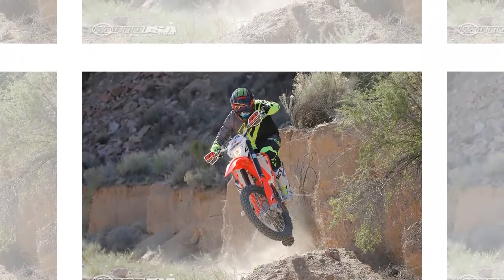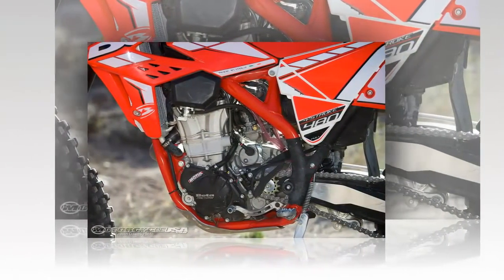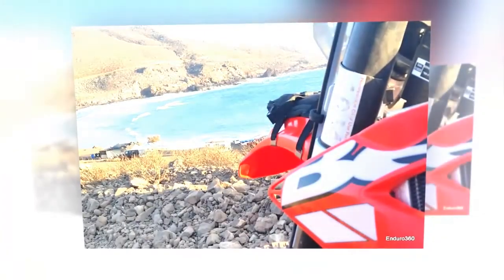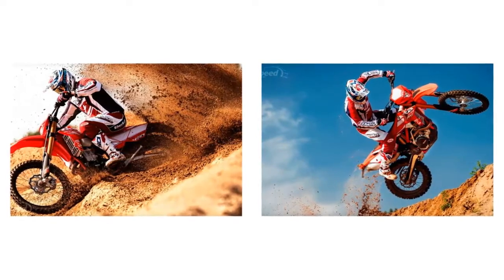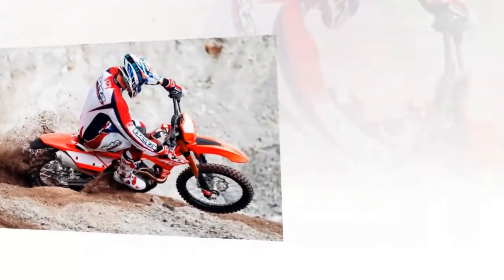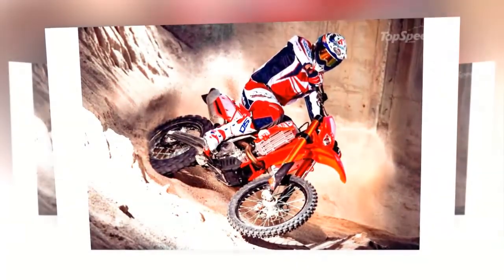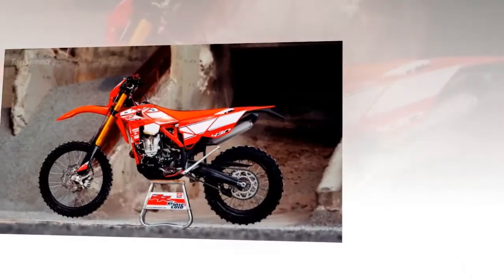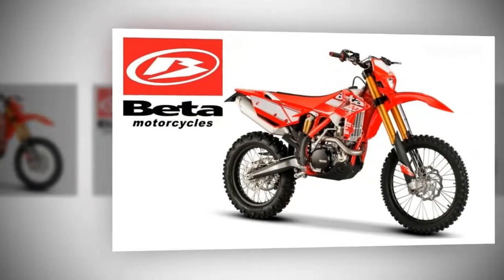2016 Beta 430 RR / 480 RR